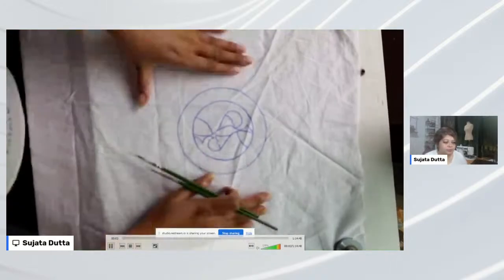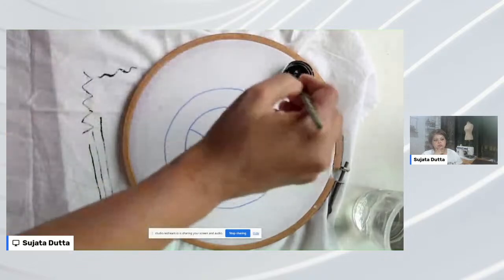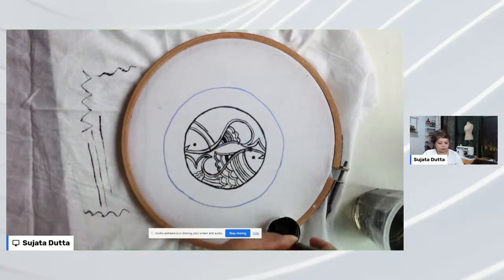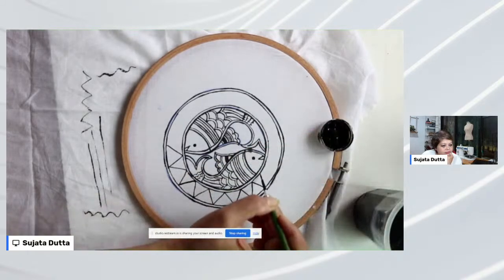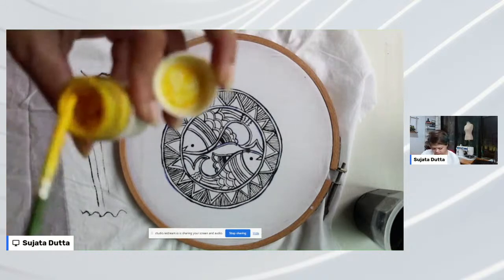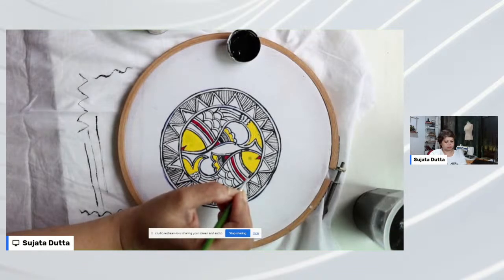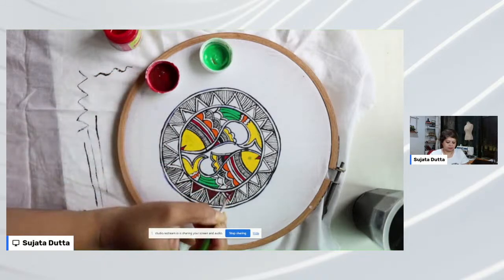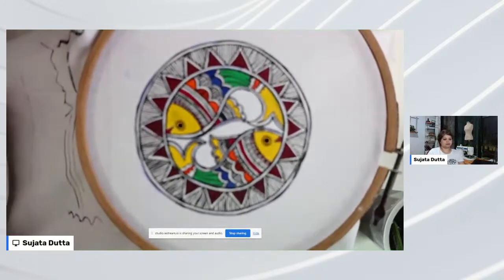Fabric Painting Tutorial for Beginners: Part 2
In this live you will go through the process of starting fabric painting. This is super helpful specially if you are a beginner. You will get tips on wat to do to steady your hand, consistency of colors etc.